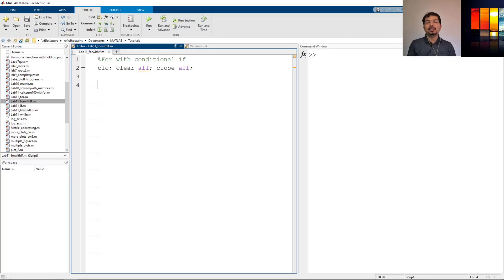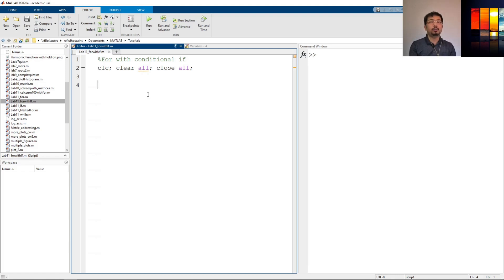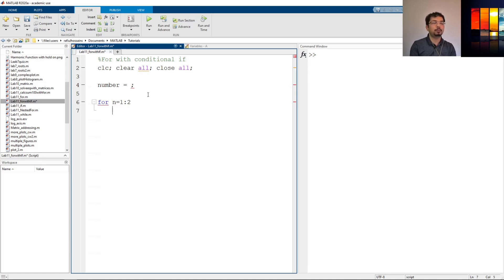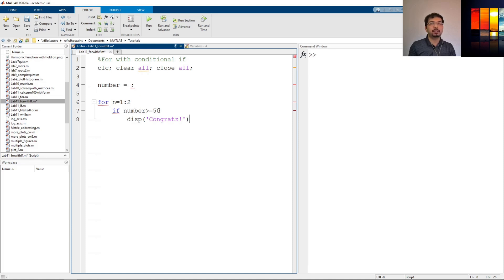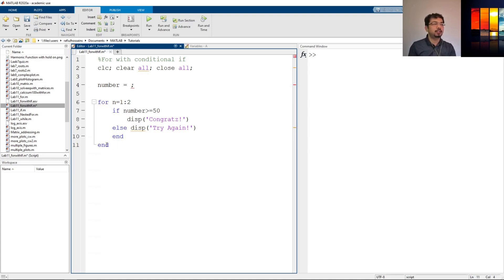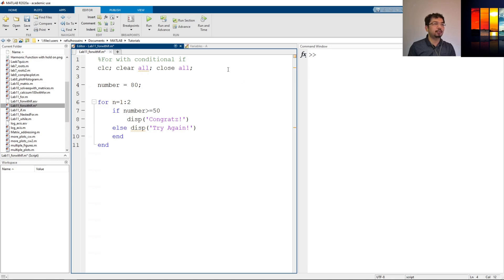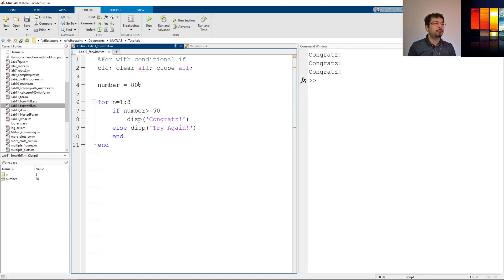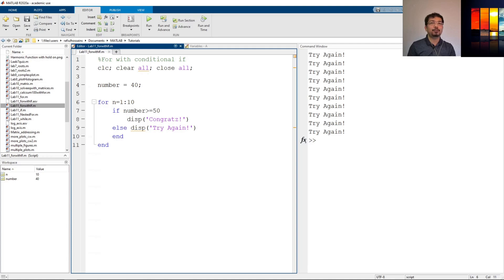For Loop with If Statement in MATLAB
In this video, we will learn how to use a for loop with an if statement. It shows an example in MATLAB about using the conditional operators. In case you want to learn about if statement